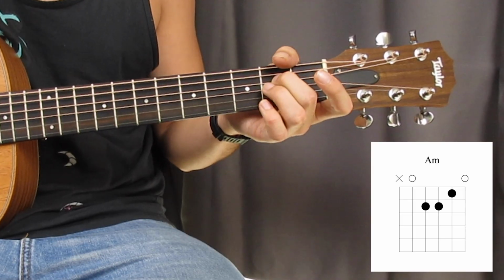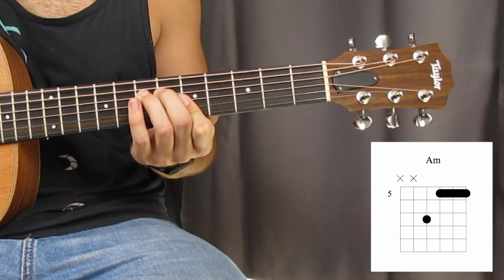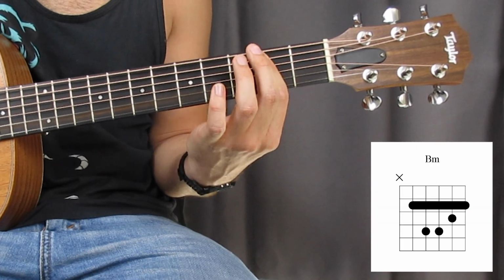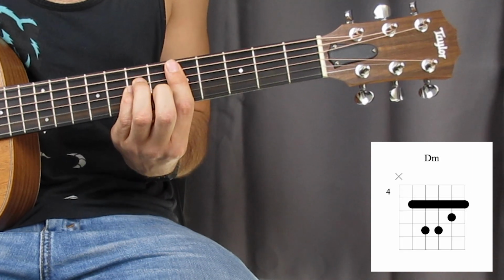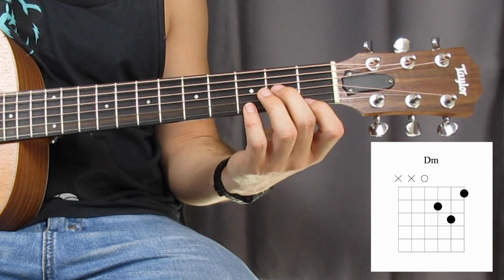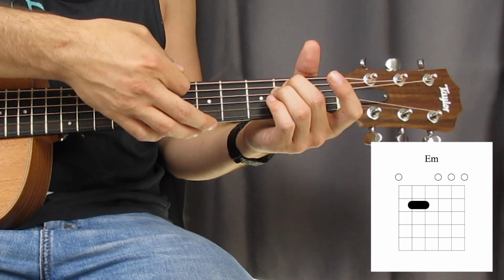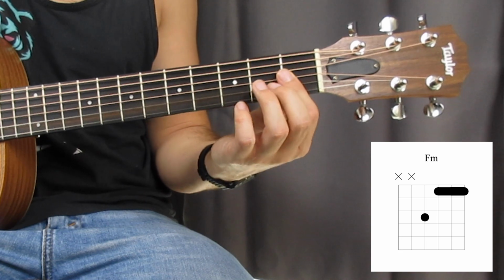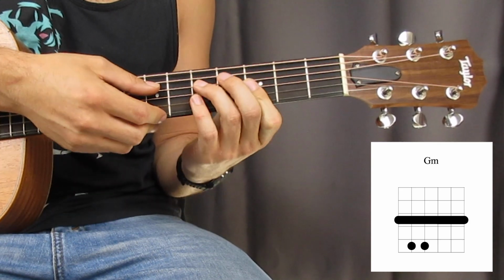Guitar Minor Chords for Beginners - Why You Stink at Guitar #4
Have you learned your minor chords yet? If not, you're probably not that good at guitar. In this video go over the minor chords and show you how to finger each chord with chord diagrams included. Learning each minor chord is a basic part of playing music, and this should be one of your first guitar lessons. Knowing the major chords and the minor chords will help you learn the songs you love and eventually write songs.

In this video you will learn how to play the following:

Am chord
A#m chord
Bm chord
B#m chord
Cm chord
C#m chord
Dm chord
Em chord
Fm chord
Gm chord

Hello, I'm George Dee! I am a guitar player, teacher, composer, and general music enthusiast from Los Angeles! I try to inspire people from all over the world with my channel and videos here on YouTube.